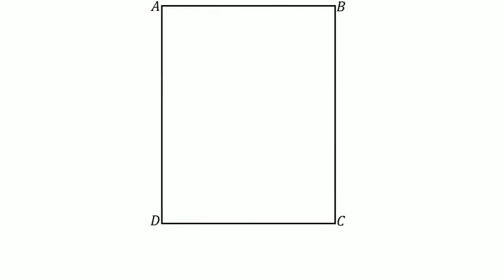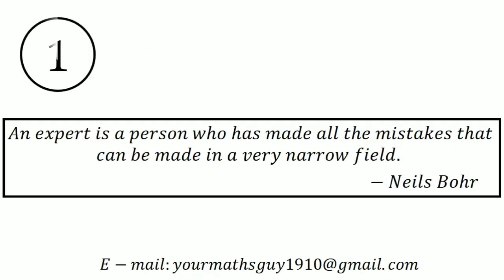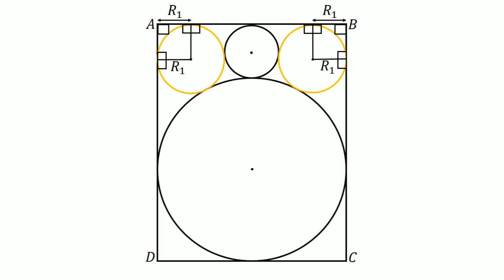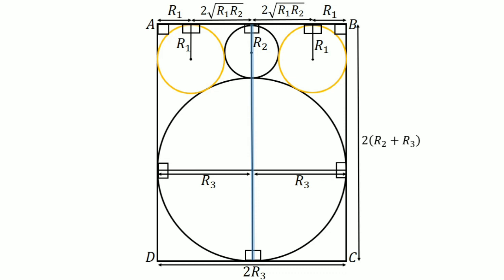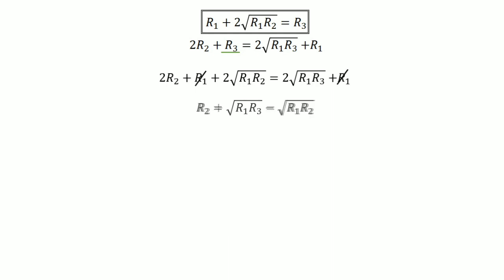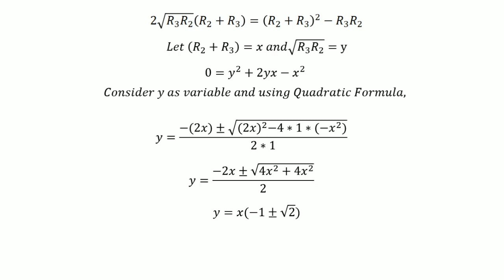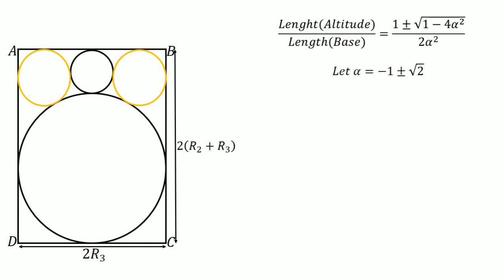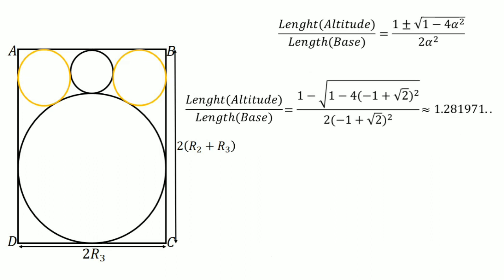Difficulty depends on your choice ....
It is maybe difficult, or not !!